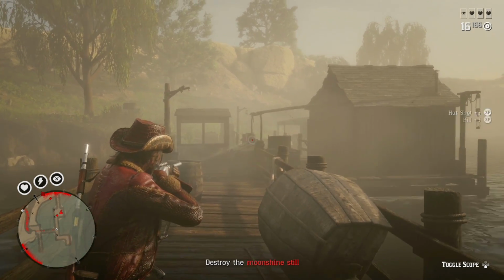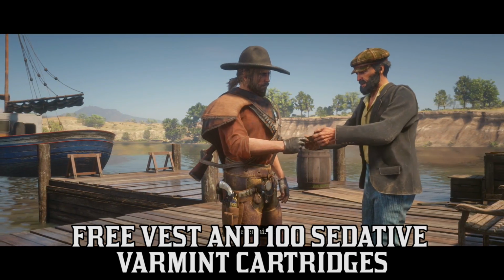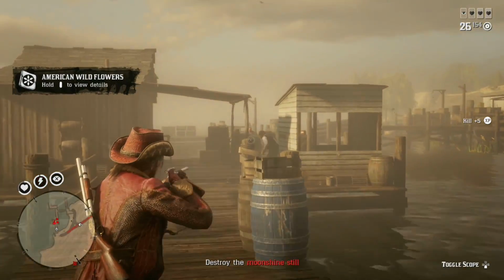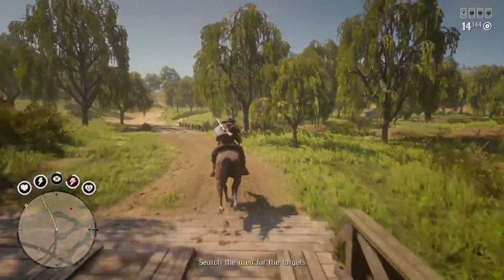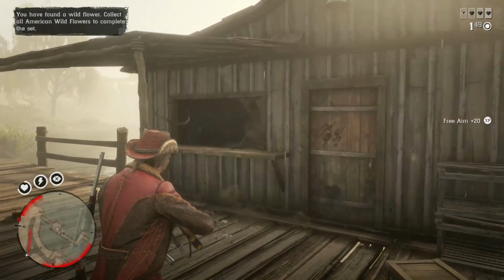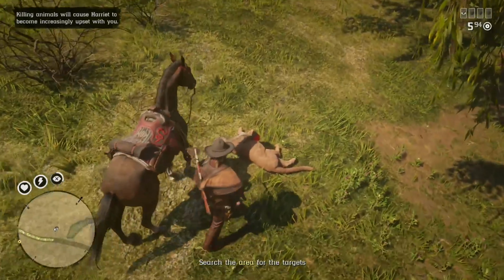Rockstar's FREE Items & MASSIVE Discounts in NEW Red Dead Online Update (RDR2)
On Tuesday September 8 Rockstar Games pushed out a new Red Dead Online update which featured new content like the Legendary Shadow Buck and new clothing, MASSIVE discounts and free items for players. More updates will come each Tuesday and today I will be giving you guys a buying guide based off of these discounts so you can make the most informed decision on your purchases and what will give you the most bang for your buck. I know money is hard to come by in this game so its important you don't have buyers remorse buying new content in this weeks new Red Dead Online update. I think there are beneficial discounts for lots of items and supplies this week and hopefully you enjoy today's video! What are your thoughts on this news and update? Catch my daily livestreams on Twitch too! Would love to chat and play with you. Below you can find out all the information on today's new update in Red Dead Online from Rockstar Games!

Timestamps
0:00 - New Red Dead Online Update Discounts
1:20 - :Free Legendary Animals Rewards
2:26 - Free Items for Hardcore Series
2:45 - 40% Off Outfits and Weapon Equipment
3:21 - 30% Off All Repeaters
7:03 - All Free Prime Gaming Rewards
7:33 - Red Dead Online Update Closing Thoughts

👋🏻  ADIOS AMIGOS!

©️ Rockstar's FREE Items & MASSIVE Discounts in NEW Red Dead Online Update (RDR2) Video Uploaded by Hazard